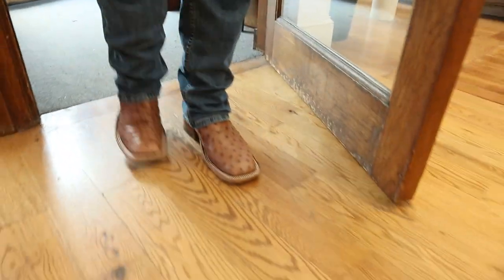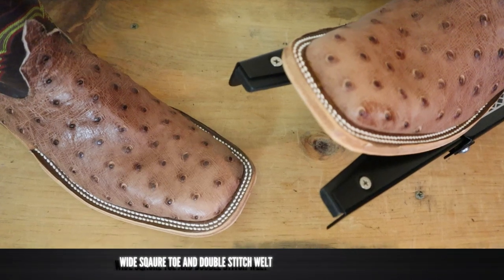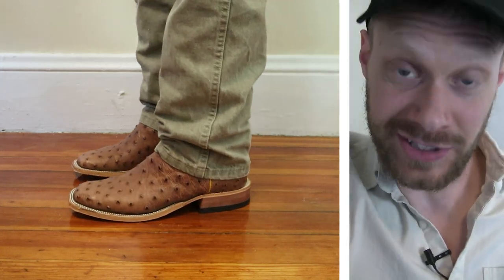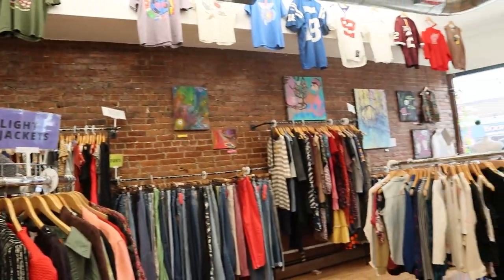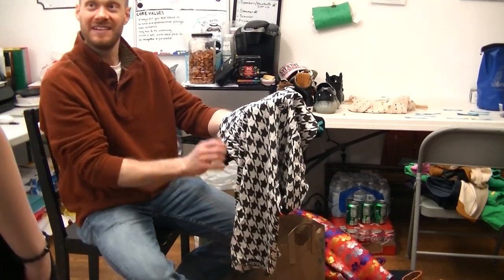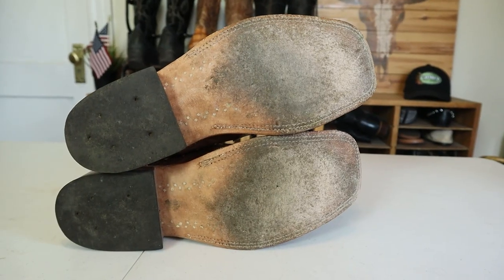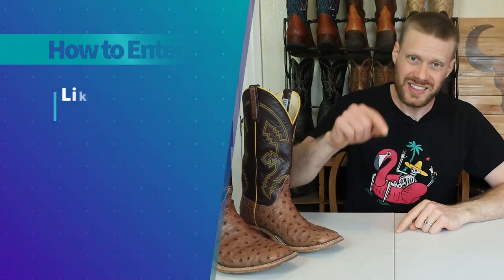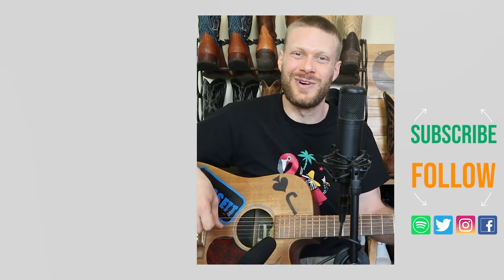CRAZY COMFY Full Quill Ostrich Anderson Bean Boots Review!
1. Like this video
3. Fill out this form

I'll announce the winner on a Boots & Ballads live stream right here on YouTube on Friday, April 29th starting at 8pm ET.

00:00 - Intro
01:54 - Rundown
04:42 - Trying on boots
06:52 - Extended Test
10:34 - Final Thoughts
14:28 - Outro